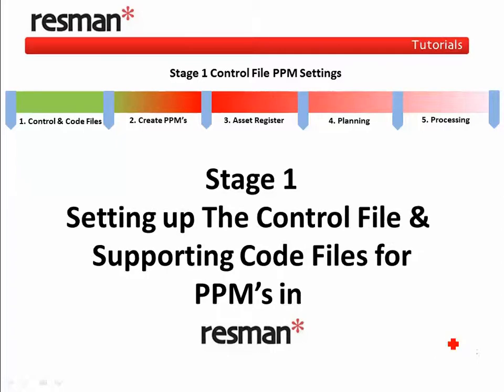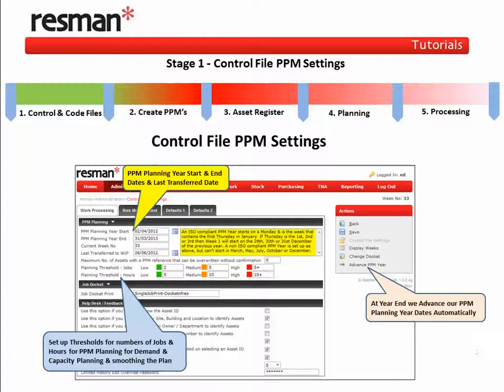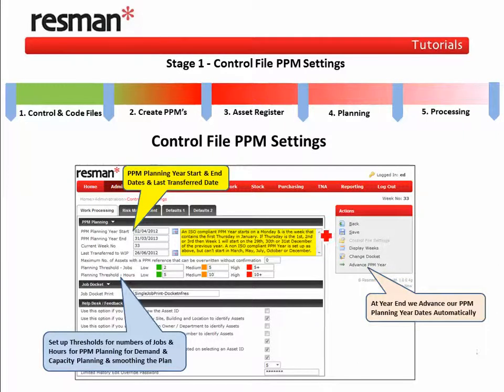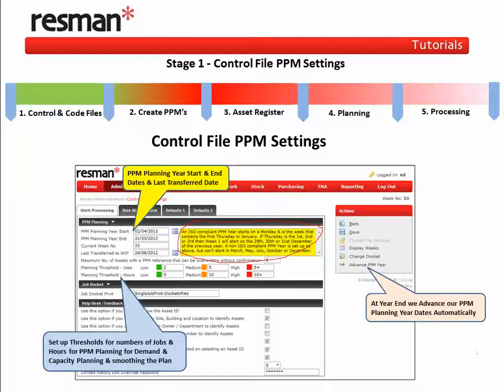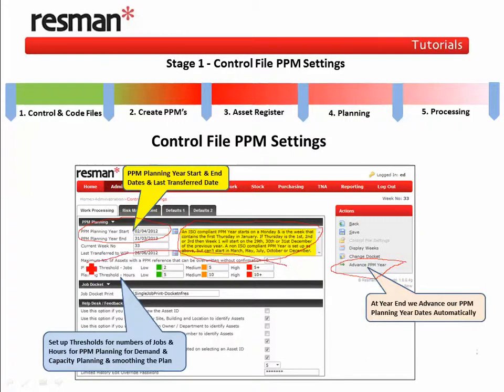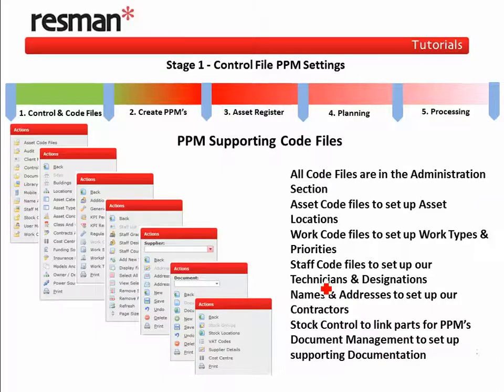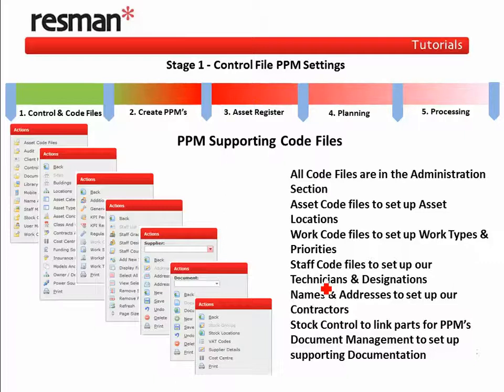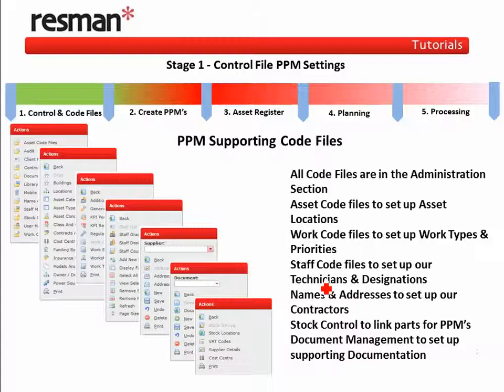RMM PPM Stage 1 Control File